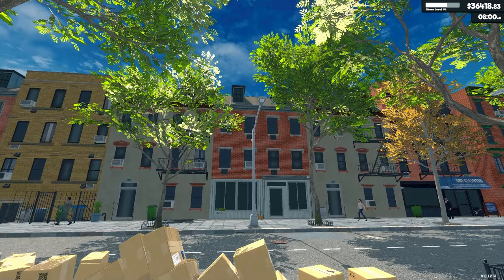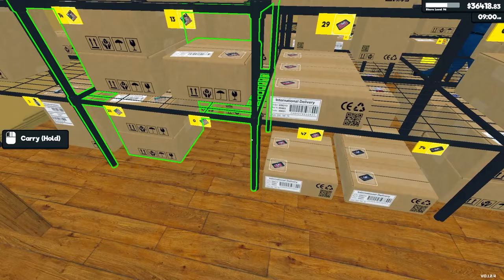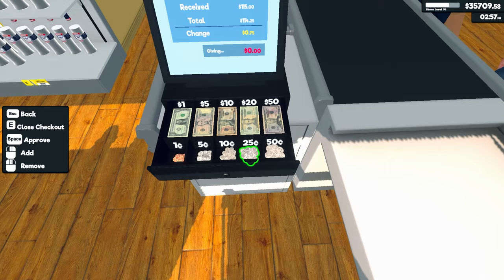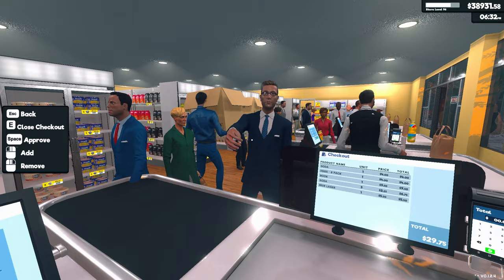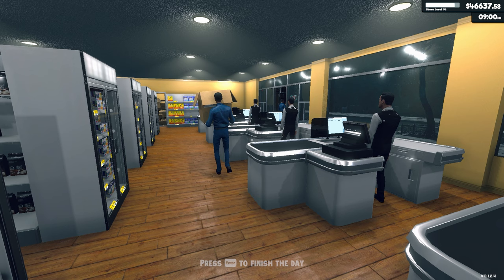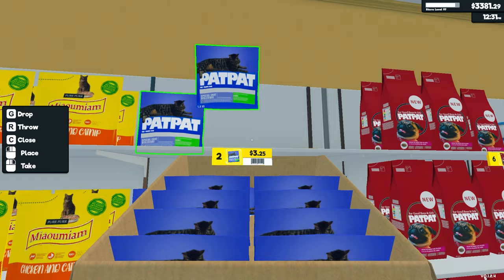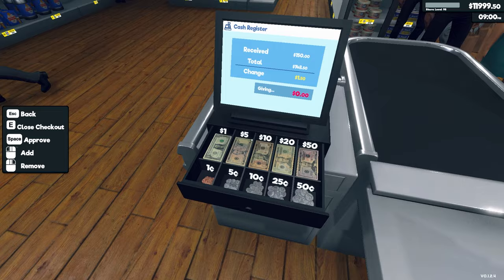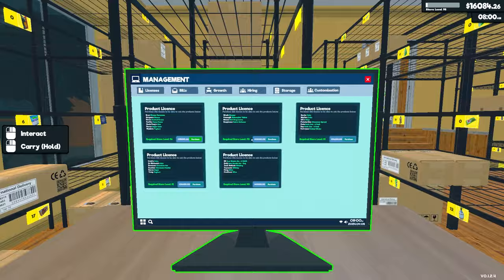Dropping Mad Money on Largest Store Expansion Yet | Supermarket Simulator Gameplay | Part 51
Supermarket Simulator Gameplay Let’s Play - Run your own supermarket. Stock shelves, set prices as you'd like, take payments, hire staff, expand and design your store.